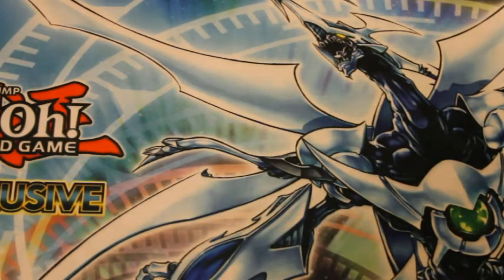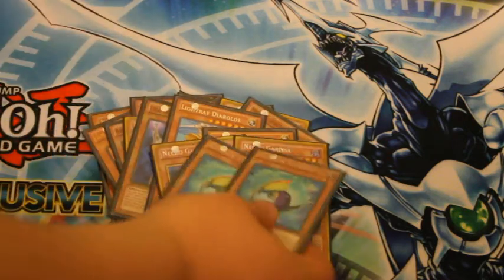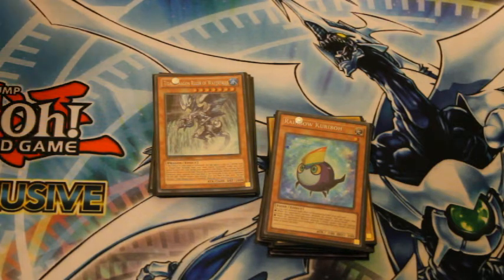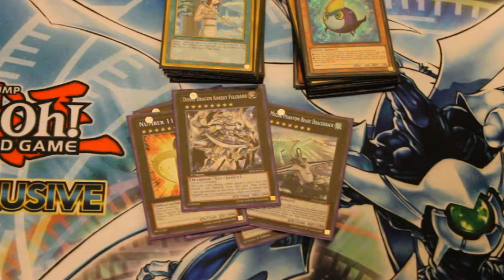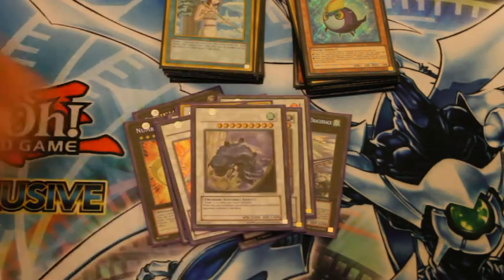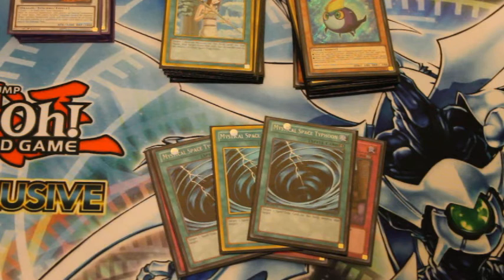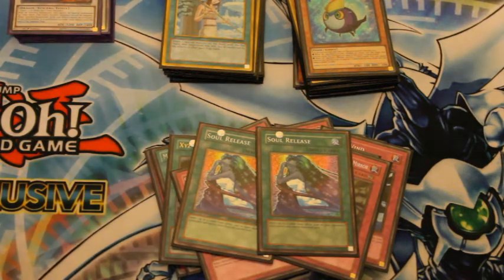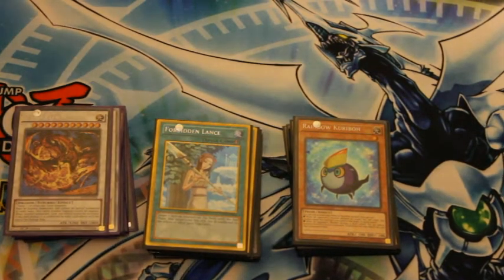Yugioh Regionals 20th Place Lightsworn Dragon Ruler Deck Profile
Yugioh 20th Place Aylesbury Regional 9/11/14 Lightsworn Dragon Ruler Deck Profile for the October 2014 Banlist.

Matches in Order: Shaddoll Artifact Lost 2-0, Blackwings Won 2-0, Burning Abyss Won 2-1, Shaddoll Artifact Lost 2-0, Qli's Lost 2-0, Sylvans Won 2-0 and Bujins Won 2-0.

It was a fun day and 20th was better then what I was expecting.